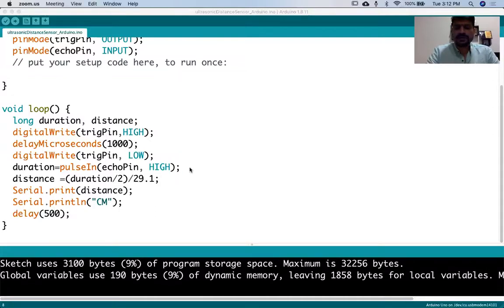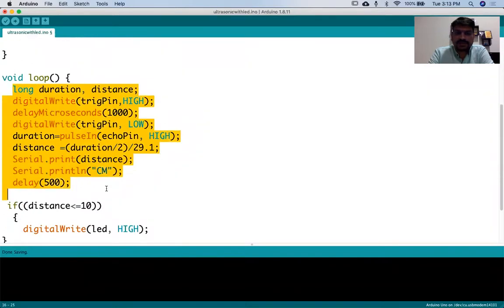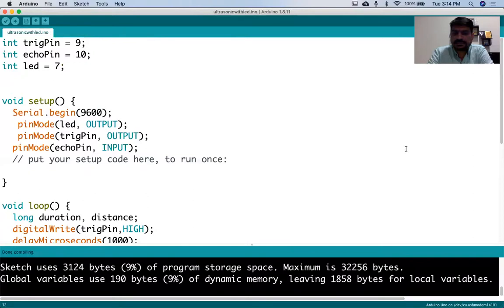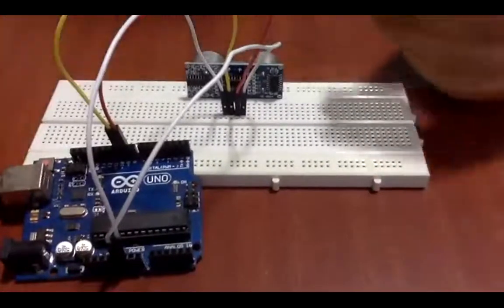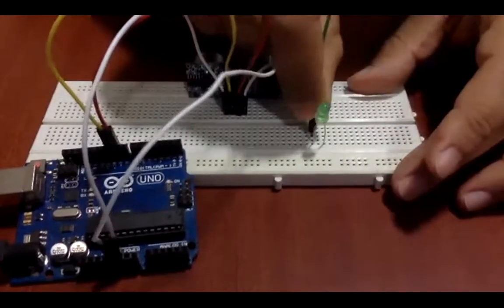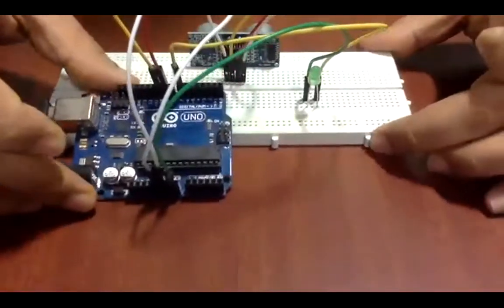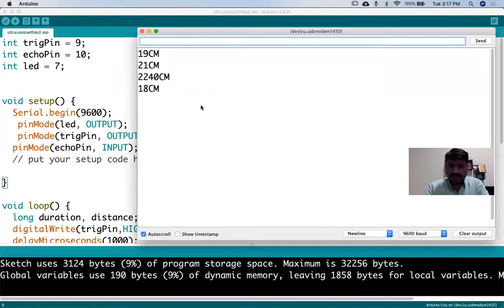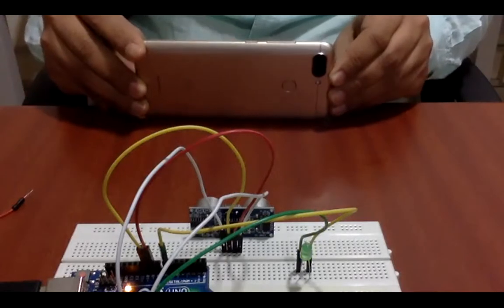Arduino Uno with Ultrasonic Sensor & LED | Lecture - 3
Arduino Uno with Ultrasonic Sensor & LEDs